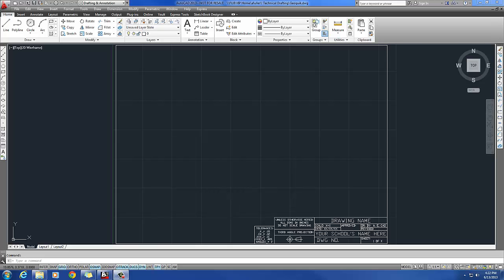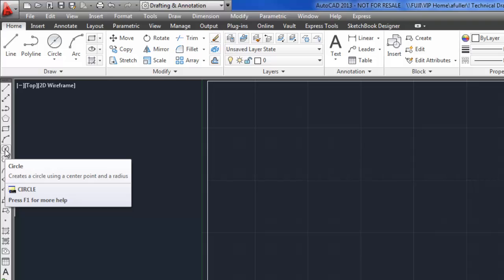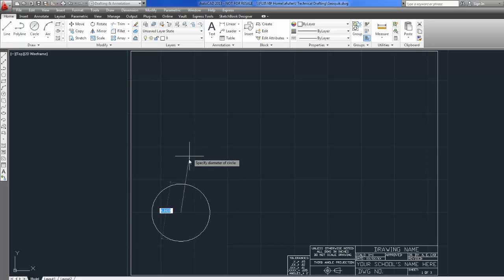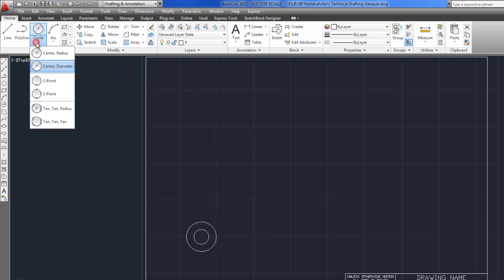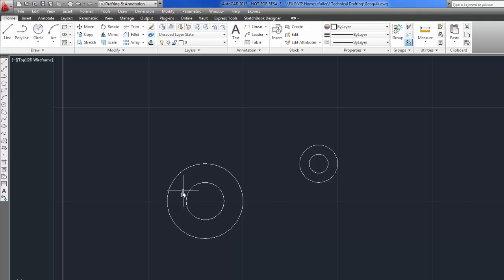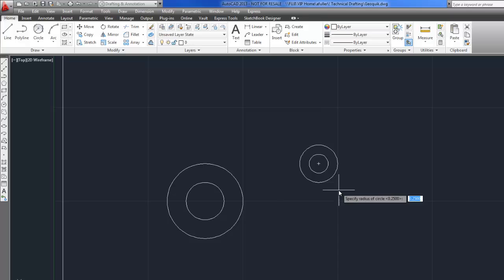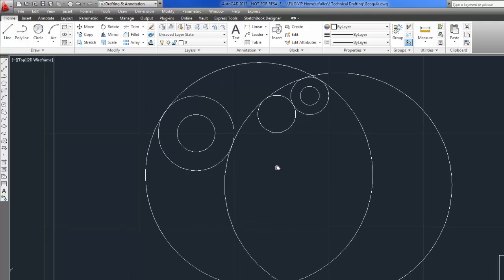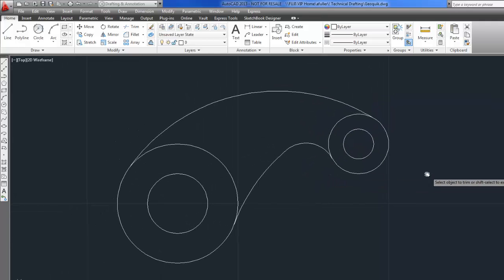Geoquik Drawing Tutorial